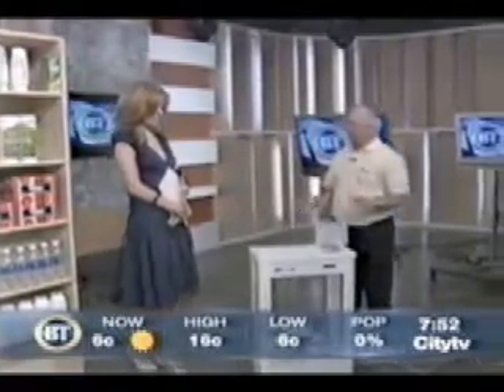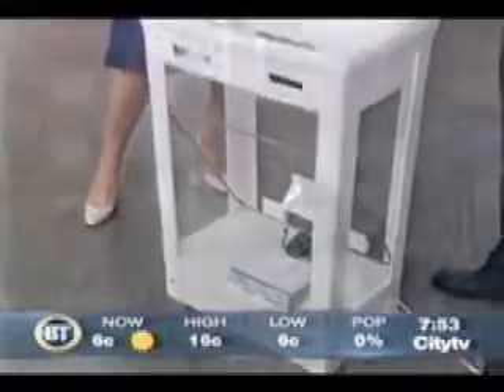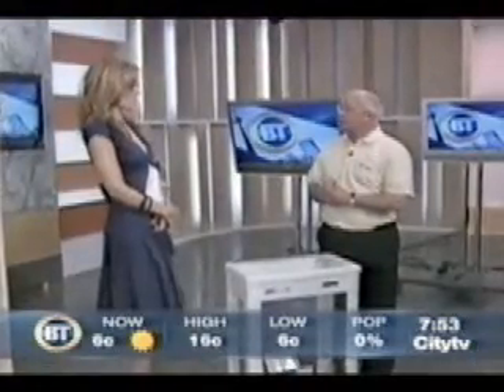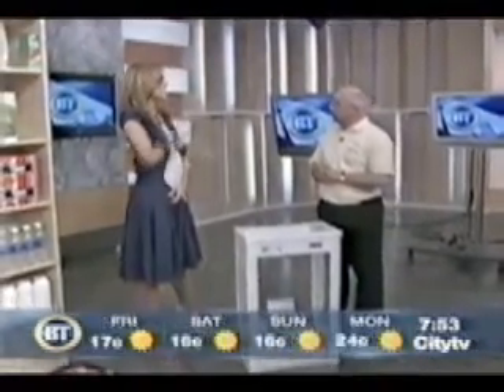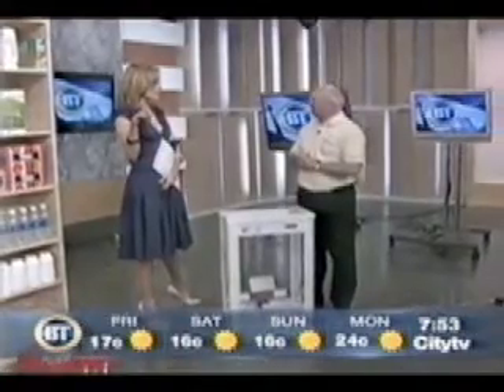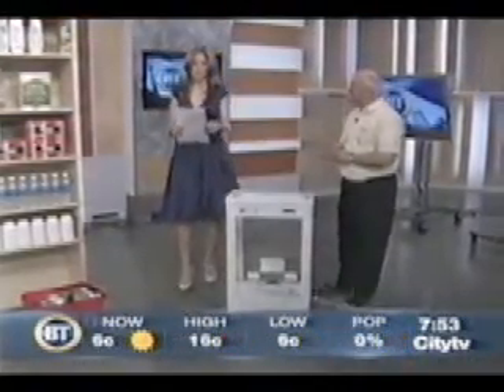Inventory Management Garbage Can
An inventor in Canada presents his idea for a smart garbage can to manage inventory.